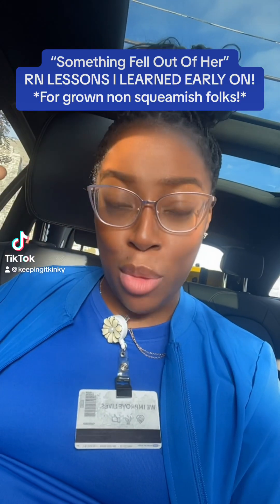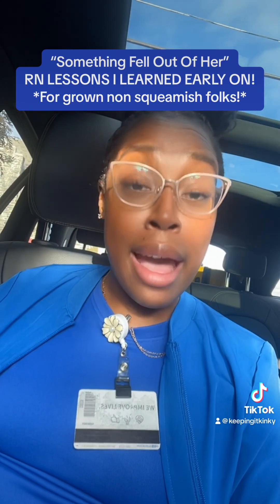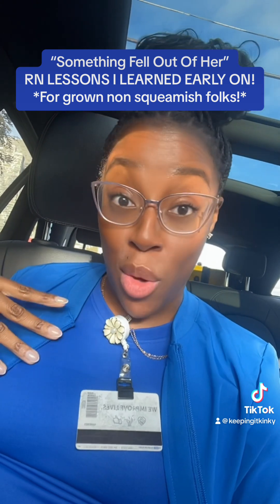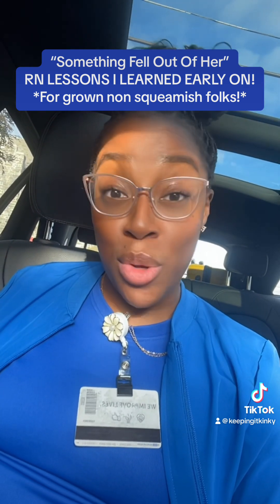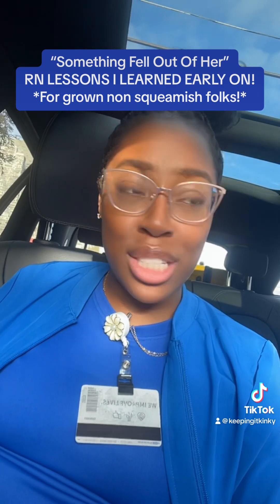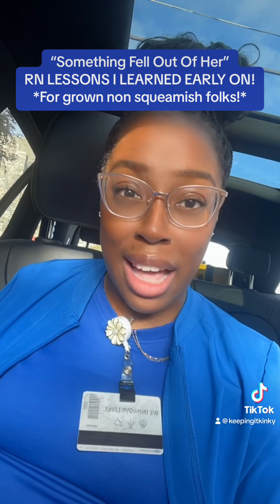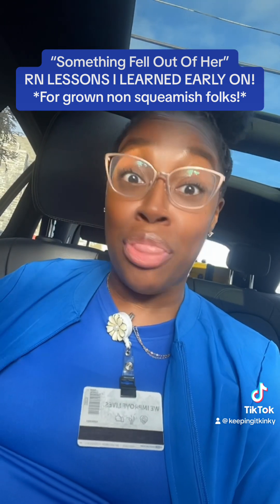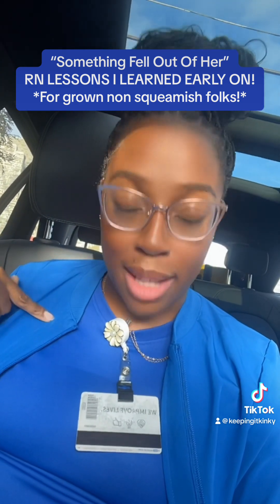“Something Fell Out of Her”…. RN LESSONS I LEARNED EARLY ON!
Listennnn Ima call for help EVERY 👏🏾 DAMN 👏🏾 TIME 👏🏾!!! I’ve learned so much throughout my career but the biggest lesson I learned was to trust myself and know when to ask questions or ask for help! I hope this encourages a nurse today and encourages some kegels too! 💓☺️ Tag a friend!

I'm Sheena, a nurse, boy-mom, natural hair enthusiast and social media influencer. I went viral during the first Covid surge with a corky video telling people to "keep their asses home". Going viral was cool but it honestly led me to a place of relatability, vulnerability and community that I had never experienced before. I all of a sudden had a community of over 100,000 people that shared all the laughs, tears, surprises, concerns and goals that I did. Although in quarantine, all alone and separated from my 3 year old son, I found community and love in my new family of followers. I started this youtube channel years ago when I cut my hair off with my first big chop. This time around I am committed to sharing myself in this new way with a new community on Youtube! Prepare yourself for nurse life videos, natural hair tutorials, lifestyle vlogs, momming and life lessons shared! Hope you enjoy this journey with me!